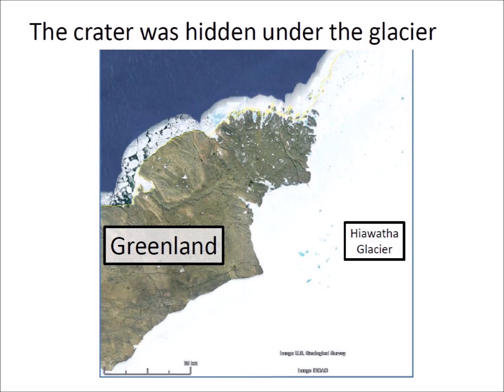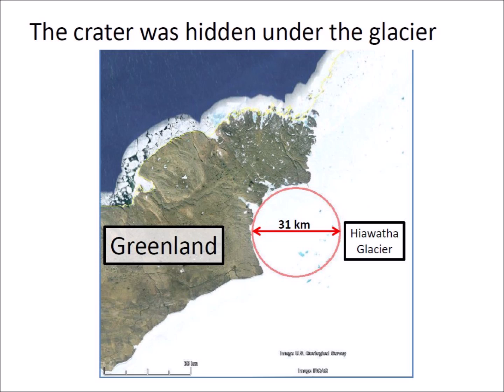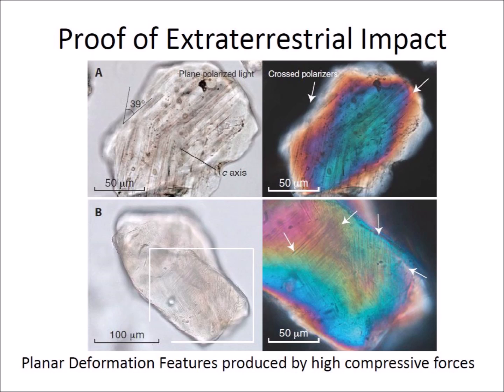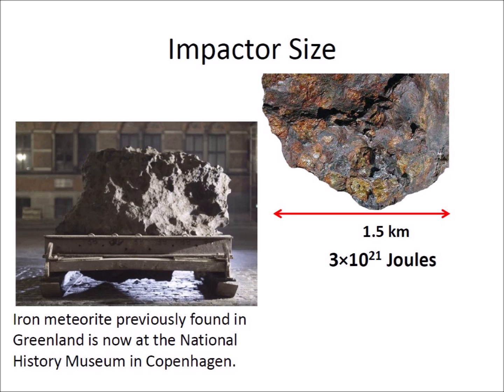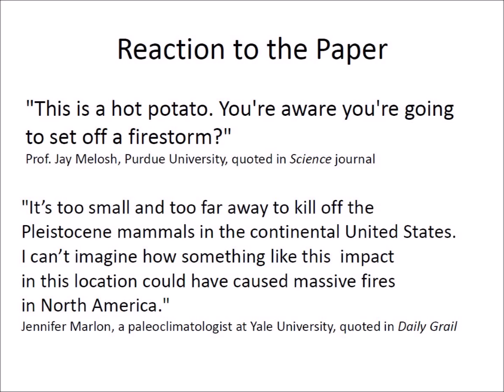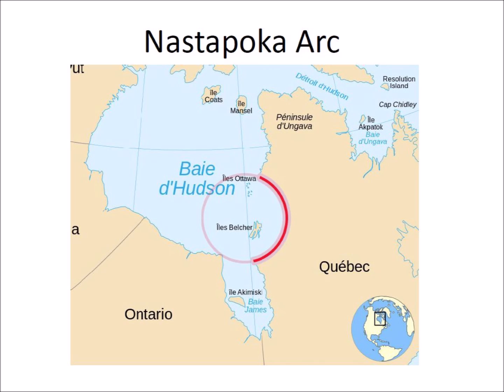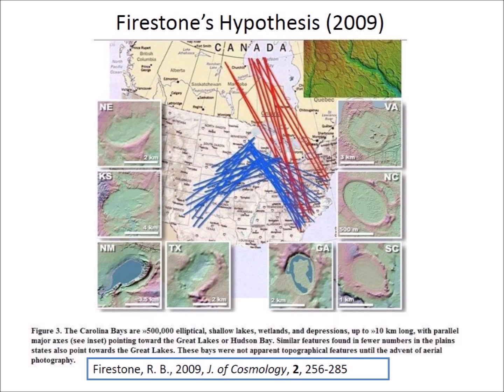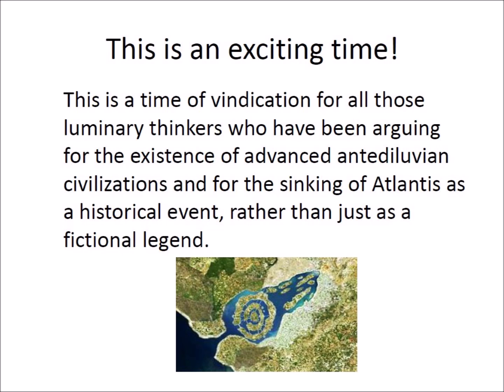Greenland Crater under the Hiawatha Glacier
This video discusses the 31-kilometer impact crater beneath Hiawatha Glacier in northwest Greenland that may have formed at the onset of the Younger Dryas cooling event.

Kjær, Kurt H., et al.(21 co-authors), A large impact crater beneath Hiawatha Glacier in northwest Greenland, Science Advances  14 Nov 2018: Vol. 4, no. 11, eaar8173, DOI: 10.1126/sciadv.aar8173